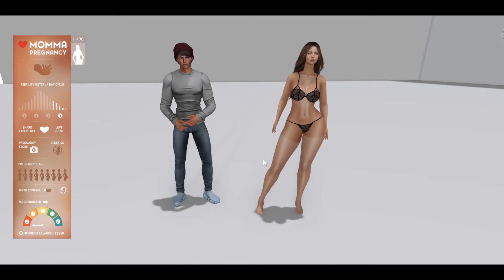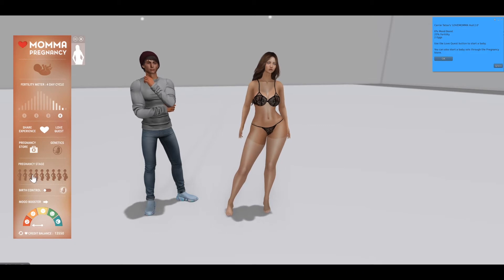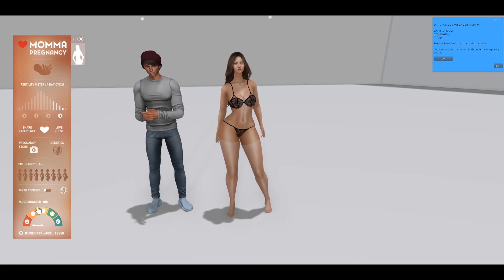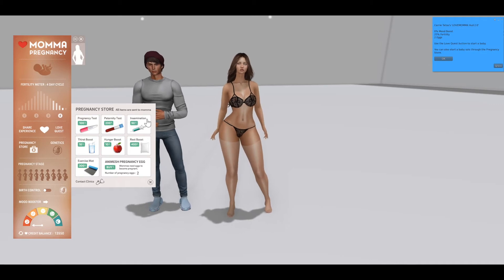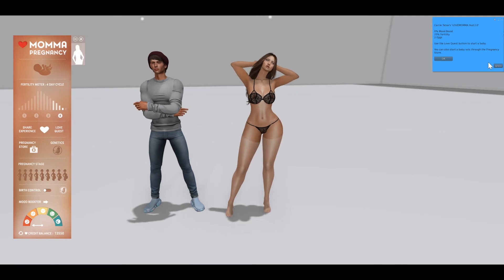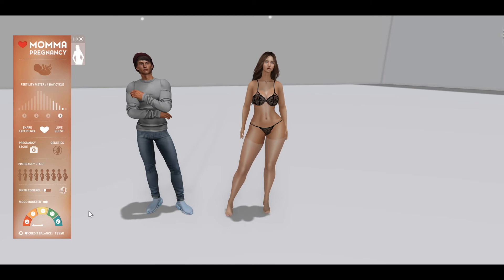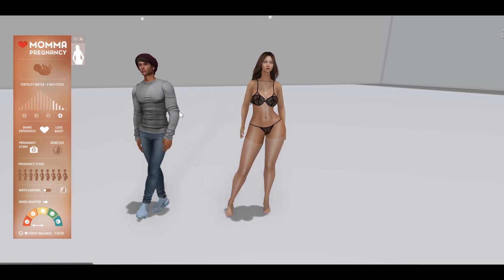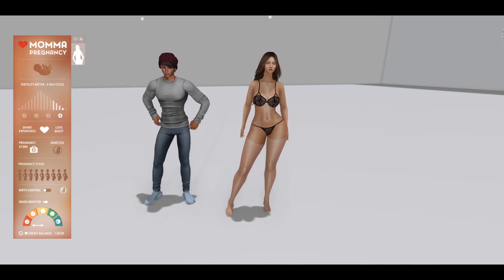LOVEMOMMA General Interface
In this video I go through the entire LOVEMOMMA Hud interface.